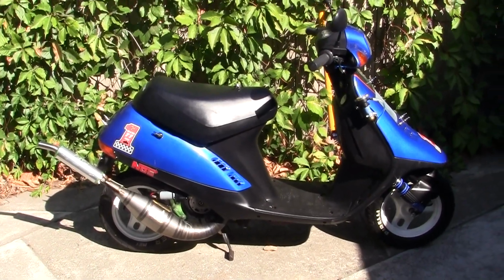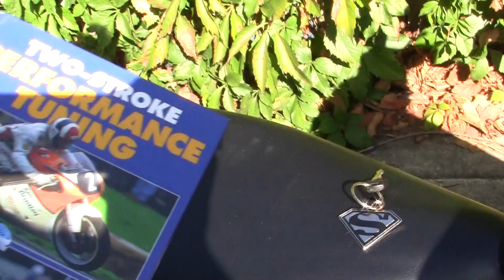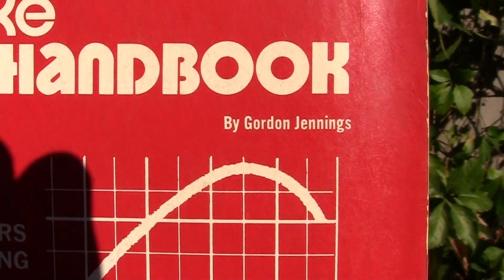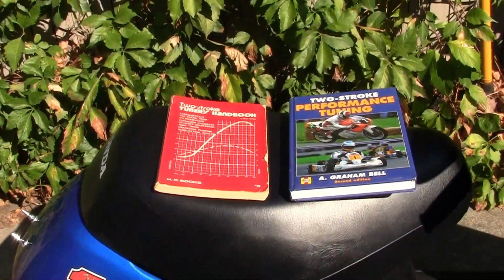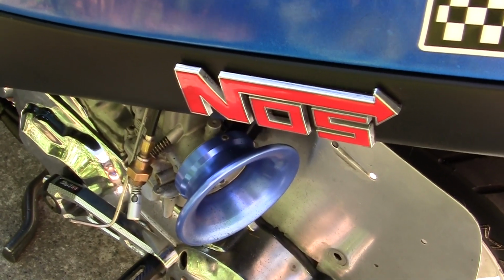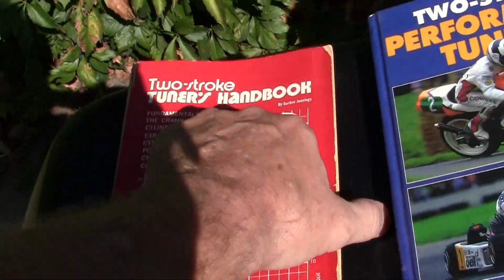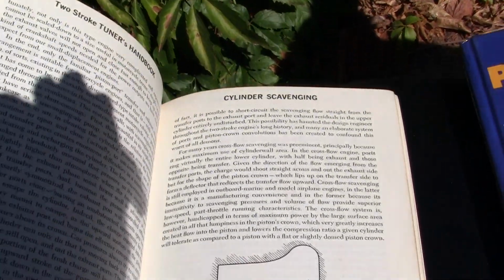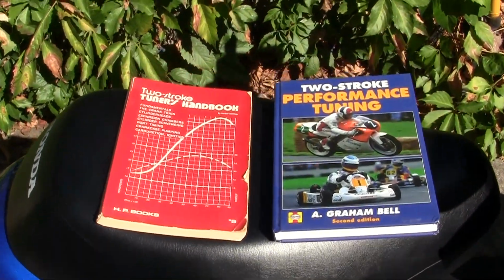DUAL CARBURETOR on 66cc engine Advice